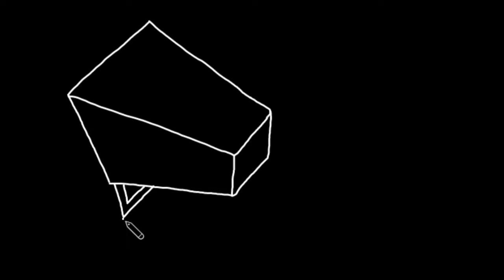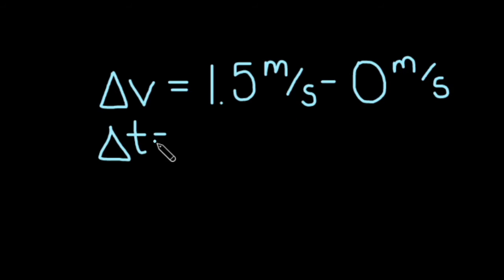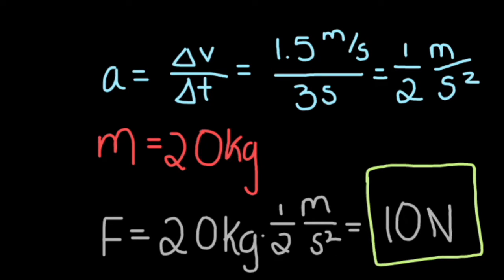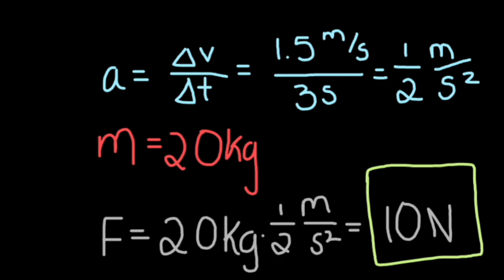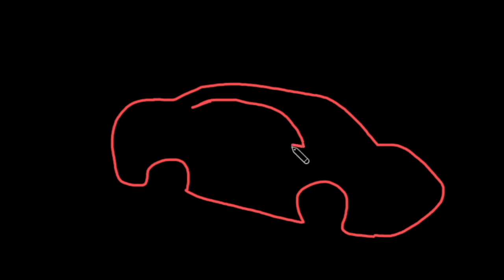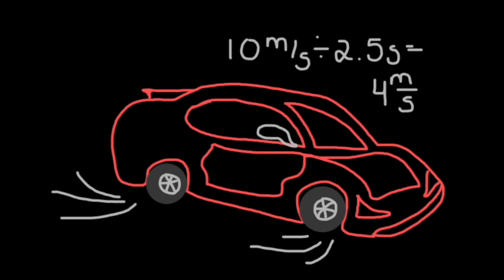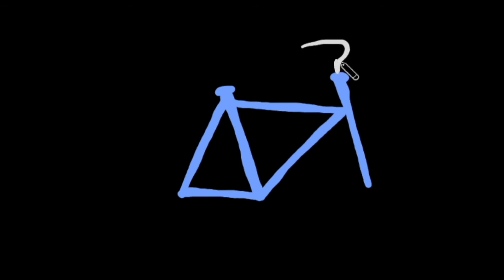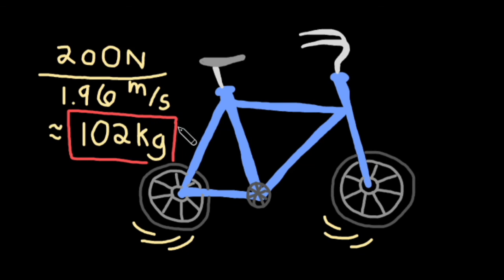Newton's Second Law of Motion: F = ma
Net force is equal to an object's mass multiplied by its acceleration. Learn all about Newton's Second Law of Motion in this animated video!

Corrections:
-Acceleration is written out in units of m/s in the last example (that is a unit of velocity). It should be in units of meters per second squared.